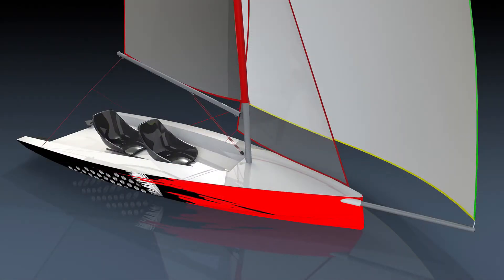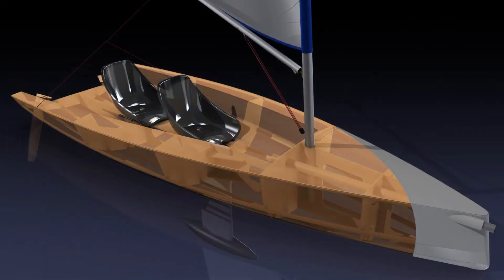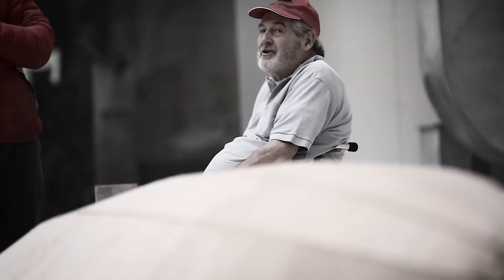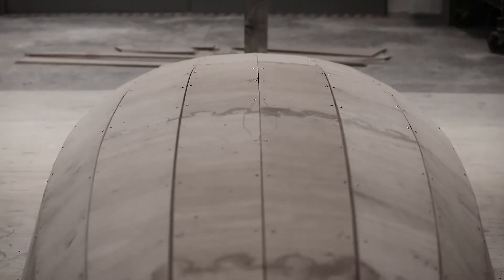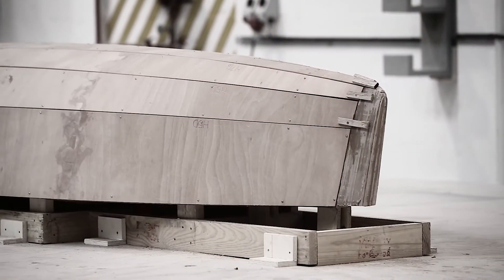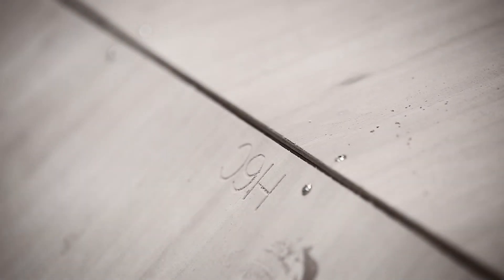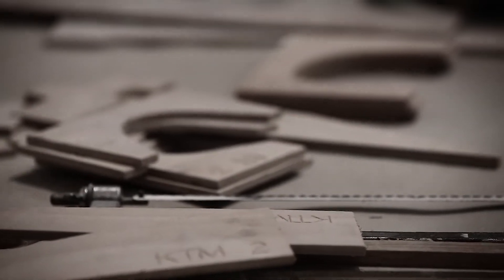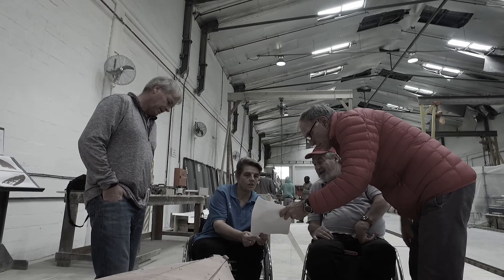SV14 betaalbare boot voor aangepast zeilen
Drie studenten van het Hout en Meubileringscollege in Amsterdam beginnen binnenkort met de bouw van een SV14, een boot speciaal voor zeilers met een lichamelijke beperking.
De idee voor deze nieuwe boot komt van de in Thailand woonachtige Belg, Peter Jacobs. Via Social Media riep hij vorig jaar bevriende collega’s op een betaalbare, eenvoudig te bouwen, zeilboot te ontwerpen voor het aangepast zeilen. De bekende ontwerper Alexander Simonis sprak het initiatief aan en tekende de SV14.
Het idee is dat een groep handige vrijwilligers voor zeilers met een handicap een boot kan bouwen. De huidige boten die beschikbaar zijn voor het aangepast zeilen zijn helaas erg duur. Om de bouwkosten zo laag mogelijk te houden is een Open Source project opgezet, waarbij de initiatiefnemers tekeningen en CNC snijbestanden aanleveren. Hiermee kunnen de boten op een laagdrempelige manier geproduceerd worden. Daarnaast omarmen diverse toeleveranciers dit project door materialen zoals masten, gieken, boegsprieten en zeilen tegen kostprijs te leveren. Een aangepaste, beweegbare stoel wordt door een bedrijf in Zwaag tegen materiaalkosten gemaakt.
De boten worden nu nog uitsluitend in het hout gebouwd. Er worden mallen ontwikkeld waarmee de boten straks ook in het composiet geproduceerd kunnen worden.
De SV14 is er in een een-en tweemans uitvoering. De prijs van een standaard boot ligt rond de 3000 euro. De duurste uitvoering kost rond de 7000 euro. Uitgaande dat de boot door vrijwilligers wordt gebouwd.
Binnen een jaar na het opstarten van dit project zijn er al boten in aanbouw in Amerika, Zuid-Afrika, Thailand, Maleisië en Nieuw-Zeeland. De boot die de studenten van het Hout-en Meubileringscollege zullen bouwen, wordt de eerste in Europa.